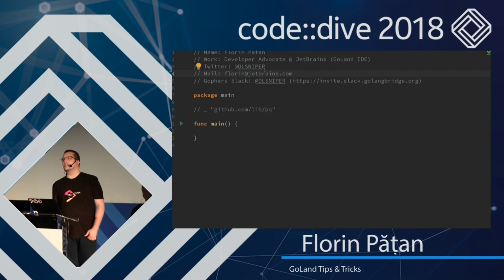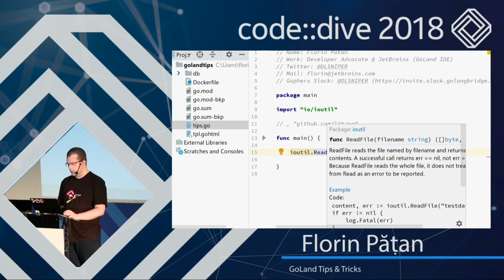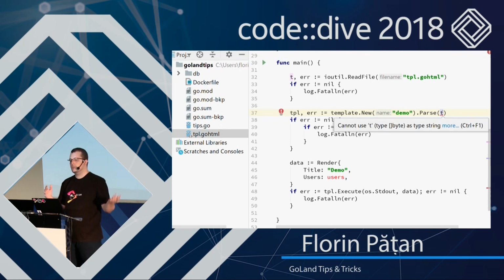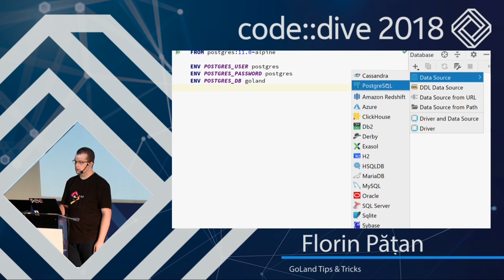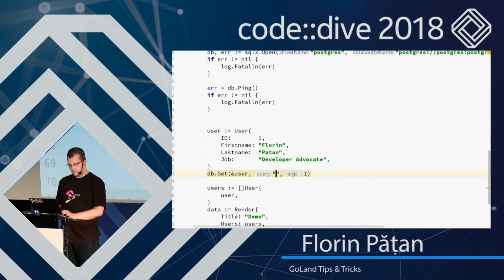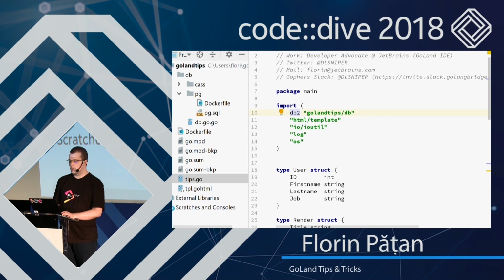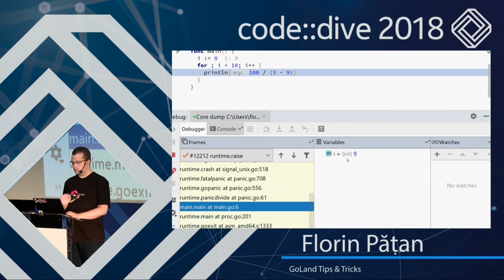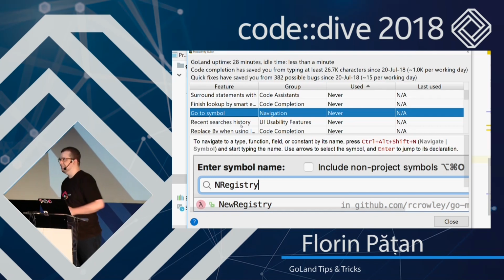GoLand Tips & Tricks - Florin Pățan - code::dive 2018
This talk focuses on the productivity that GoLand can bring to a Go developer.

We’ll explore the ways the IDE adapts to your workflow, how it can help you detect and fix issues, integrate with other languages, all while keeping the same experience regardless of the platform you are working on.